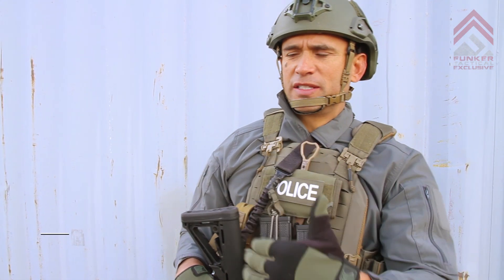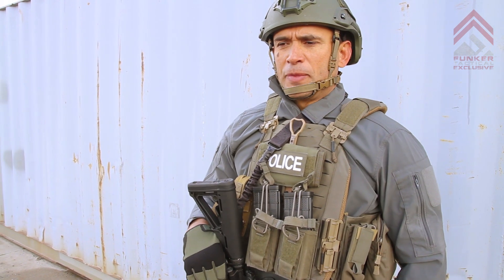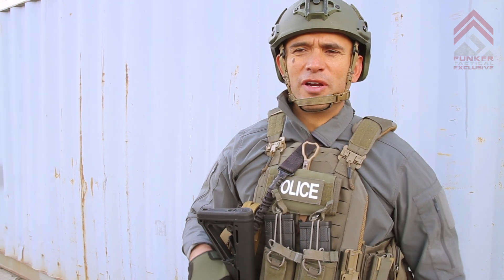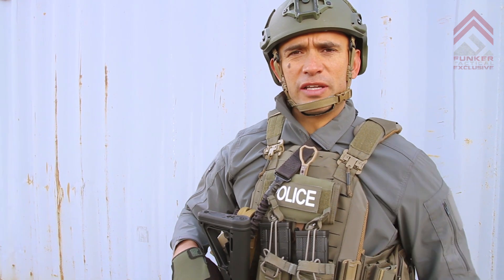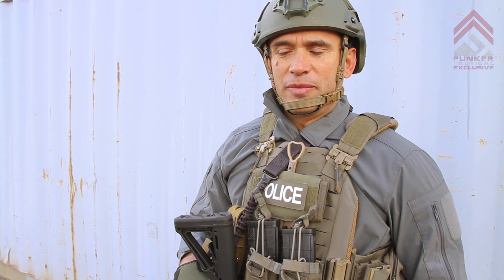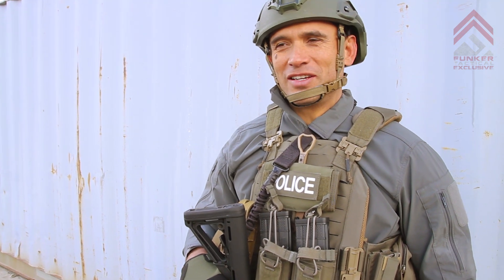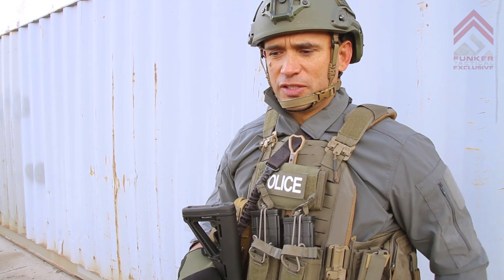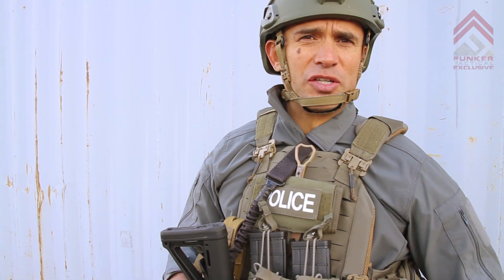Jared Wihongi on Home Defense Considerations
On the subject on home defense, SWAT Operator Jared Wihongi chimes in with a very diplomatic approach that doesn't too much into technicalities but rather personalizes the approach based on family dynamics and capabilities.  This video was filmed during a break from training the 19th Special Forces Group in Utah.